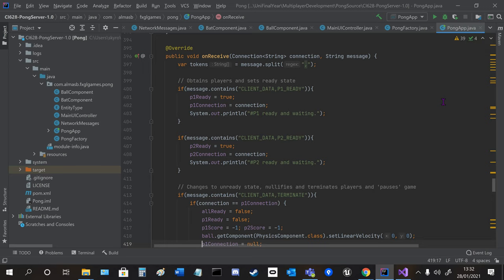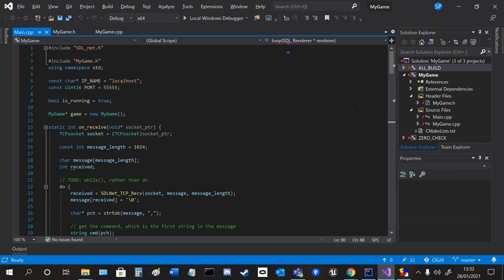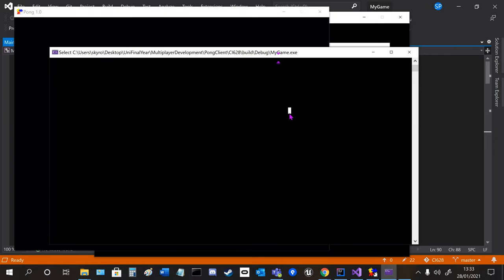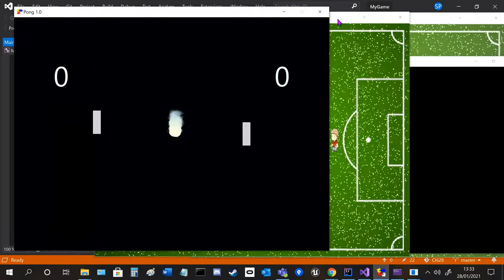Multiplayer Pong (Server & Client Video)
We were challenged to change a simple, single-player version of "Pong" into a different game with mulltiplayer using server and clients (2020).